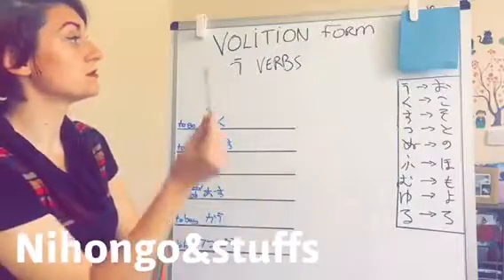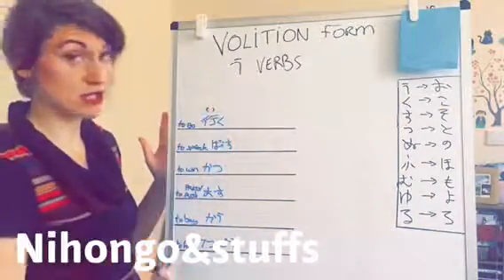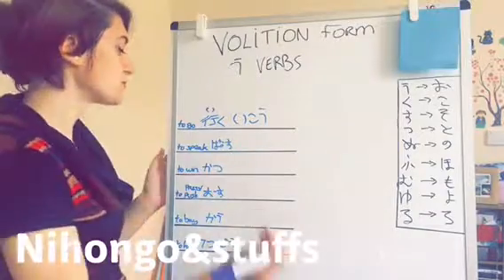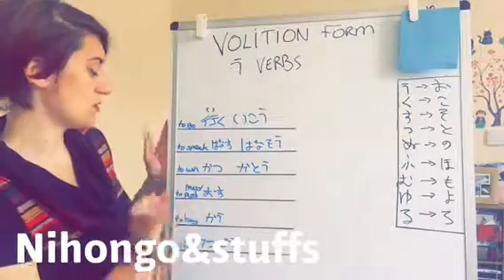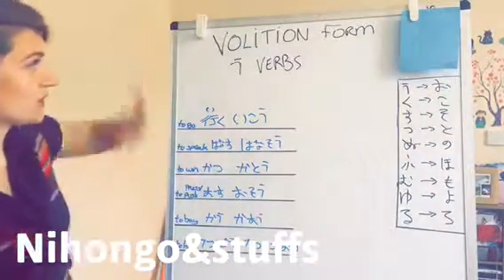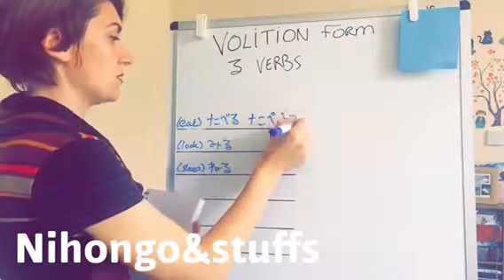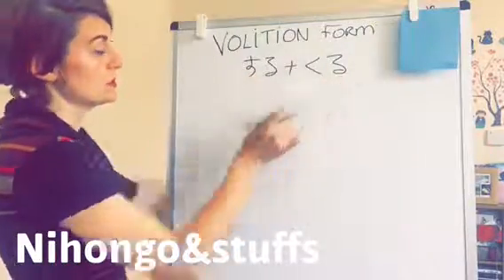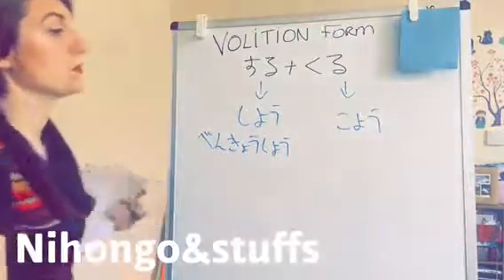Japanese volition form tutorial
Run through volition conjugation with examples